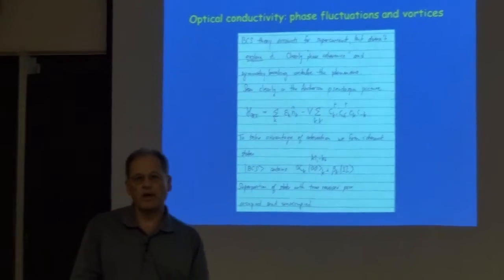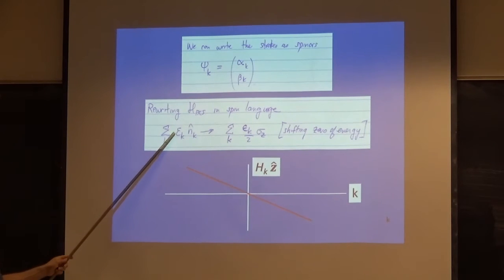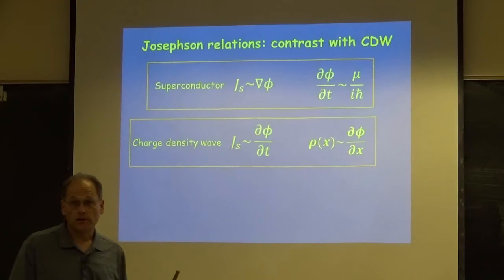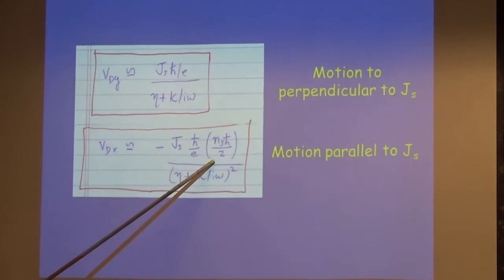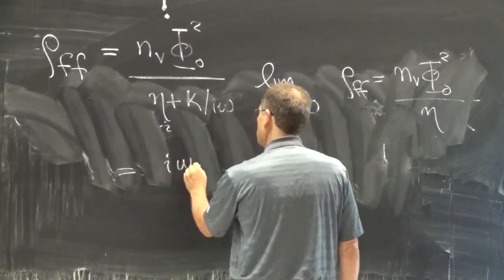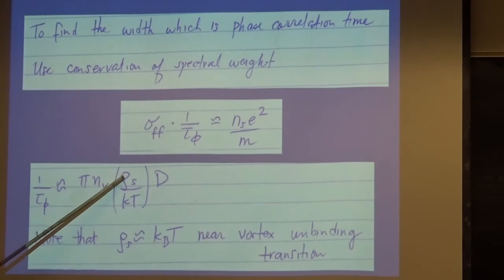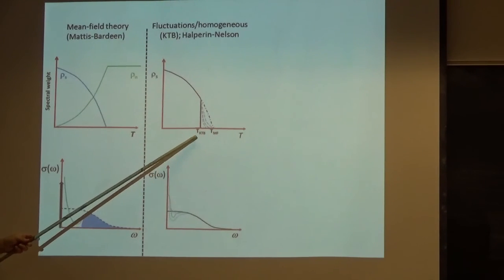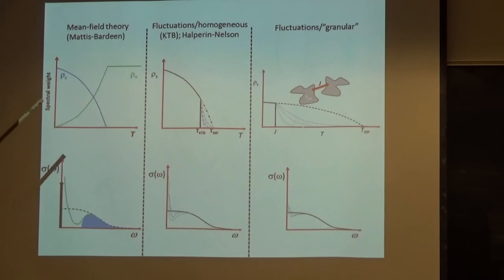Orenstein 2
Boulder summer school 2014 lectures